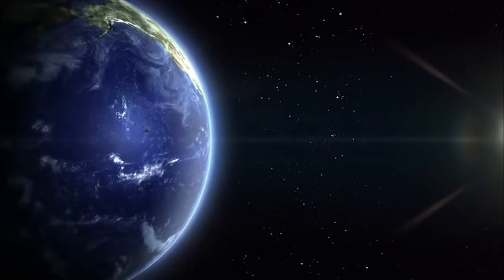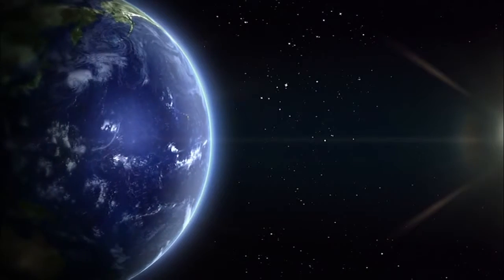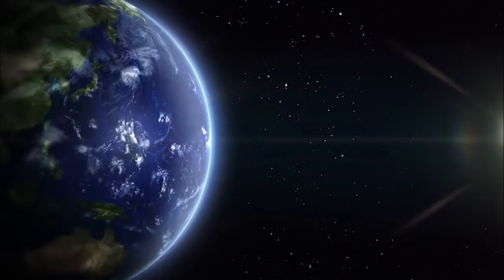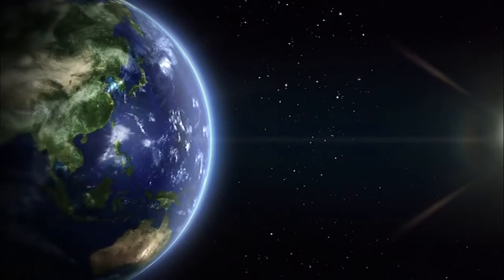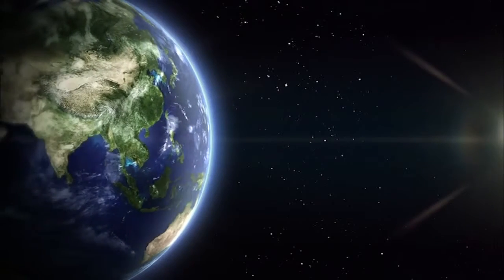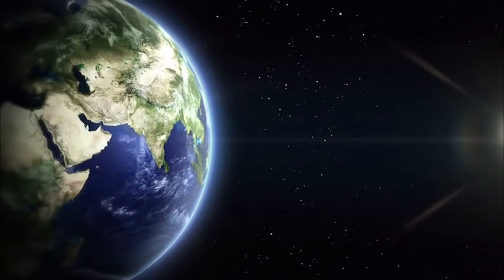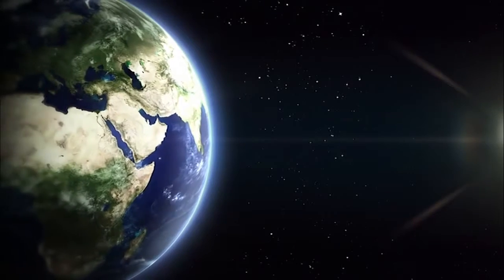✔ Be Patient Visualization - Extremely POWERFUL ★★★★★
free with 30-day trial

In order to achieve optimum results from this affirmations session, it is strongly advised that you do the following:

● Listen to the affirmation messages on a daily basis. Repetition is essential in attaining the best results.
● Although you can listen to the affirmation messages while meditating, exercising, or preparing for bed, it is important that you listen to the messages carefully and intently. Absorb and internalize the messages that the affirmations are telling you. Do not listen to our audio during working with machinery, during driving, or in any situation when your attention is required elsewhere.
● Visualize and embrace each affirmation message vividly and with full emotions. Do not just imagine it; claim it! Establish your mindset that the affirmations you hear are 100% real or have already happened.
● Have faith in yourself and believe in your capacities. With the right outlook, positive changes in your daily life will eventually follow.
We were inspired to create this audio affirmation from the following inspirational speakers: Eric Thomas, Les Brown, Tony Robbins, Nick Vujicic, Arnold Schwarzenegger, Zig Ziglar, Dr. Wayne W.Dyer, Jim Rohn, Louise Hay, Steve Job, Will Smith,
If you enjoyed the affirmation and would like to download the full version visit the URL under the video – Thank you !